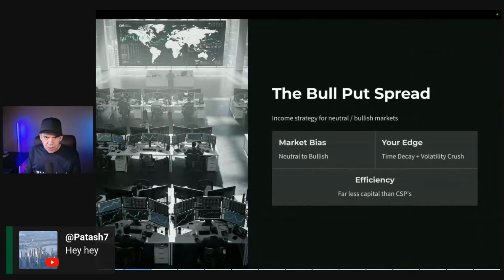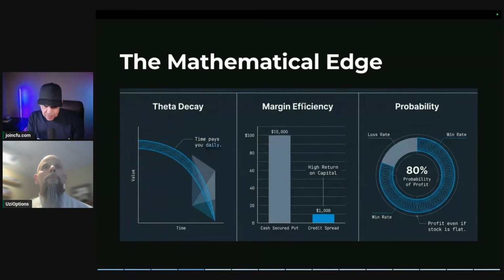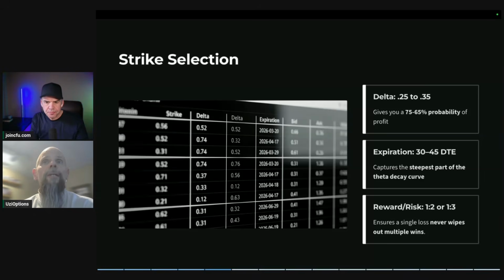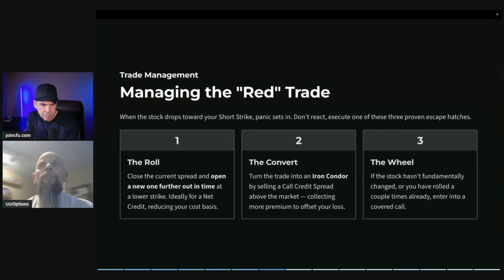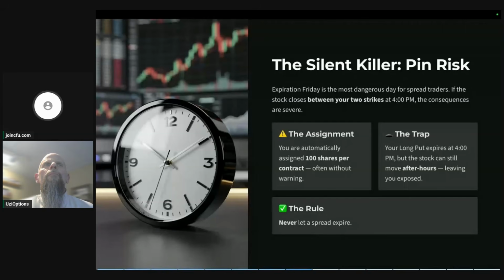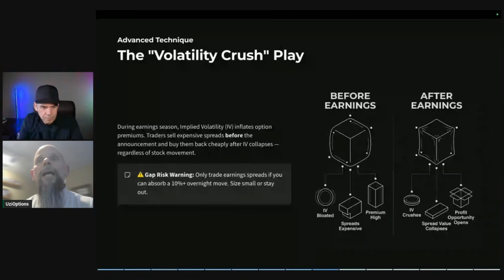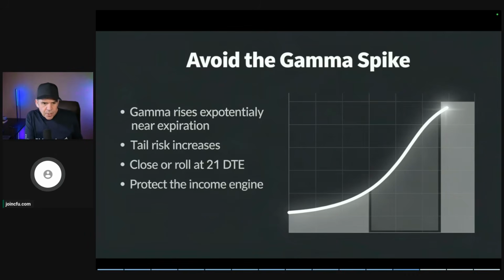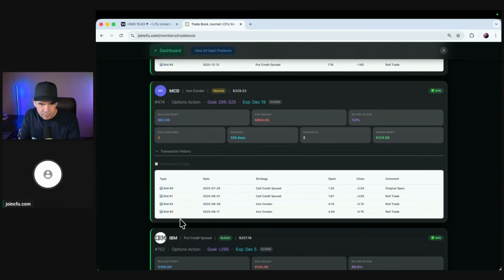How I Generate $1,000/Month Passive Income (Put Credit Spreads Explained)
Put Credit Spreads Explained: Strike Selection, Risk Management, Rolling, and Avoiding Pin Risk

This episode breaks down put credit spreads (bull put spreads) as a capital-efficient, defined-risk options strategy with a neutral-to-bullish bias. Using Google as an example, the script explains the basic structure (selling a put and buying a lower-strike put as protection), the profit/loss profile, and how traders benefit from time decay (theta) and potential volatility crush. The hosts discuss why many traders target 30–45 DTE for accelerated time decay, how delta can be used as a probability guide (e.g., net ~20 delta implying roughly an 80% probability of some profit), and how put credit spreads can generate similar income to cash-secured puts with significantly less capital. They cover trade management topics including when to roll versus wait, setting an 80% profit target to close early, and avoiding gamma risk near expiration. Strike selection guidance includes targeting roughly 25–35 delta, evaluating risk/reward (e.g., aiming around $125 credit on a $5-wide spread), and incorporating IV rank and technical analysis (support, moving averages, pivots) rather than relying on delta alone. A live trade example is discussed (HIMS 13/11 spread) alongside the idea of ‘buying the dip’ in an uptrend. The script outlines management approaches for challenged positions, including rolling down and out for additional credit while capping maximum risk, and converting positions into structures like strangles or covered calls (wheel-style) when appropriate, emphasizing position sizing to avoid account damage. It highlights pin risk and after-hours assignment risk (including a Tesla example where post-close news triggered assignment), recommending closing positions before the weekend to reduce tail risk. The episode also explains earnings-related IV crush trading—entering close to earnings to sell elevated premium—while noting selectivity and risk awareness. Finally, it stresses trade journaling and tracking via CFU’s dashboard, shares performance stats for CFU’s Weekly Income System (noting only one loss out of 155 closed trades and ~60-day average duration), and ends with an invitation to join Cashflow University via the starter kit and a teaser for next week’s topic on high-yield ETFs.

00:00 Put Credit Spreads 101: Why They’re a Favorite Income Strategy
00:25 Bullish/Neutral Bias + Time Decay Edge (Theta & Vol Crush)
01:26 Google Example: Building the Spread + P/L, Max Profit & Max Loss
03:14 Math Edge: 30–45 DTE Theta Acceleration + Capital Efficiency vs CSP
04:59 Using Delta as Probability: Targeting 80% POP (and Its Limits)
06:51 When to Roll vs Hold: Managing Trades Near Expiration
09:12 Strike Selection Framework: Delta, DTE Sweet Spot, and Risk/Reward Targets
11:43 Uzi’s Checklist: IV Rank + Technical Support to Adjust Delta & Sizing
13:37 Real Trade Walkthrough: HIMSS Put Credit Spread (Earnings Risk + Wheel Plan)
15:30 CFU Weekly Income System Overview: Win Rate, Duration, and Scaling Up
16:46 Managing the ‘Red’ Trade: Rolling Down & Out (and Capping Risk)
18:33 Advanced Defense: Converting to a Strangle/Covered Call to Collect More Premium
20:43 Live Show Hiccup: Camera Freeze & Bandwidth Issues
21:00 When to Convert to the Wheel: Covered Calls After Rolling
21:39 Position Sizing & Buying Power: Avoiding Account Blow-Ups
22:46 Pin Risk & After-Hours Assignment: The Tesla Cautionary Tale
27:24 Volatility Crush Explained: How to Trade Earnings with IV
31:18 Picking Put Credit Spread Setups: Uptrends, Pullbacks & “Buy the Dip”
32:28 Base Hits, Not Home Runs: Portfolio Allocation for Credit Spreads
34:07 Avoid Gamma Spikes: Take 80% Profits and Don’t Chase the Last Dime
35:43 Common Mistakes: Low IV Trades, Earnings Holds, and Oversizing
37:58 Journaling & Tracking Trades: Using the CFU Dashboard
41:53 Wrap-Up, Resources, and Next Week’s Topic (High-Yield ETFs)